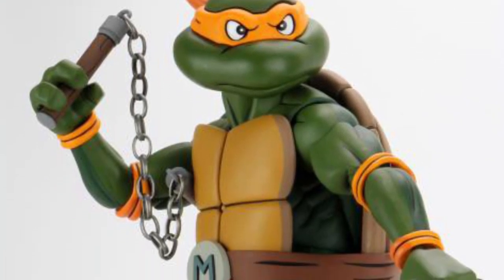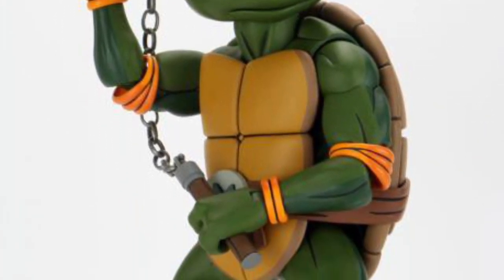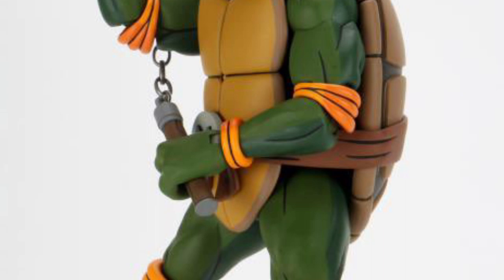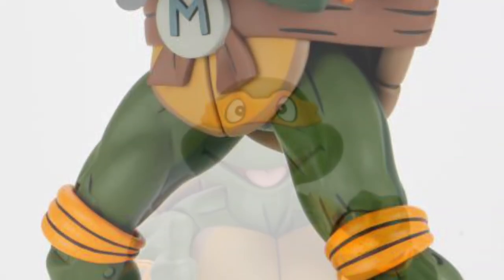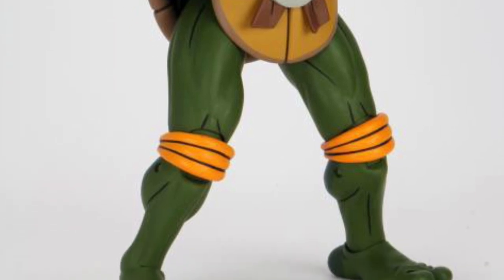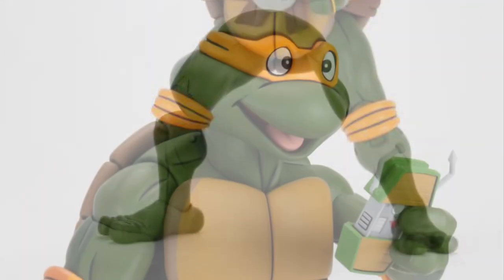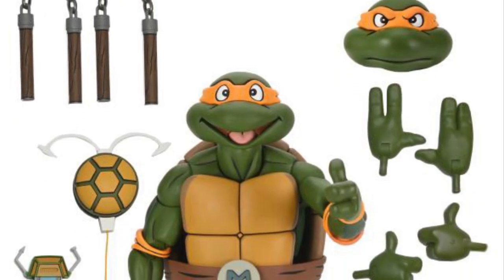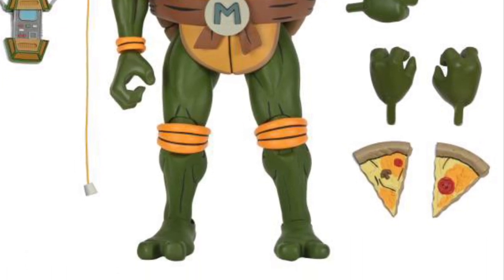New Neca Teenage Mutant Ninja Turtles (Animated Series) Michelangelo 1/4 Scale Figure revealed